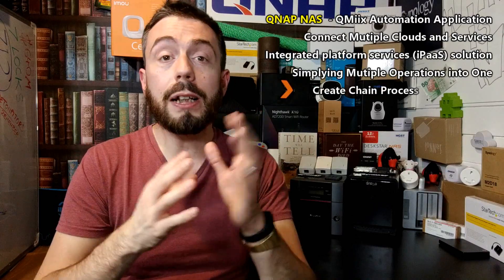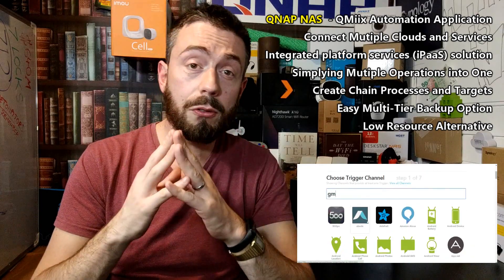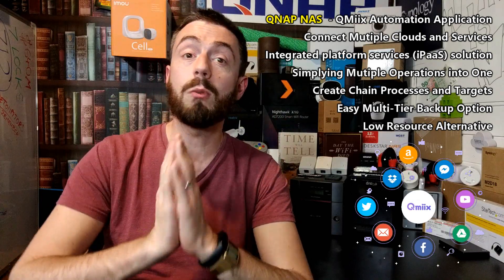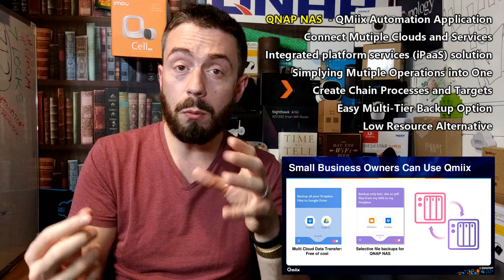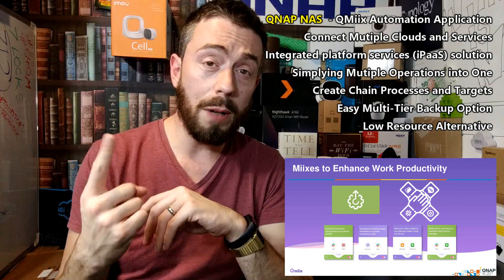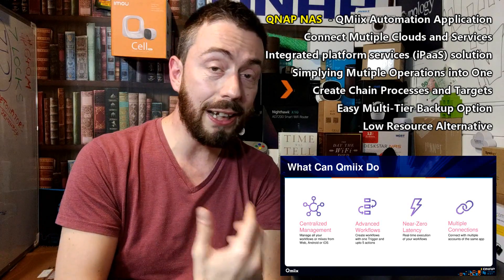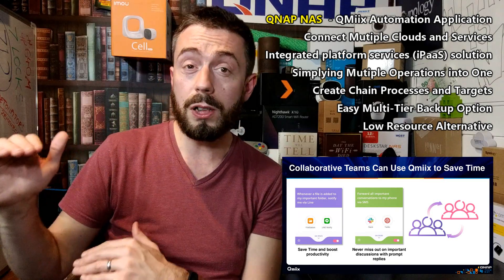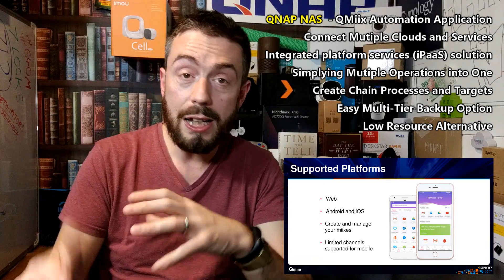QNAP NAS - QMiix for Connecting Apps and Devices